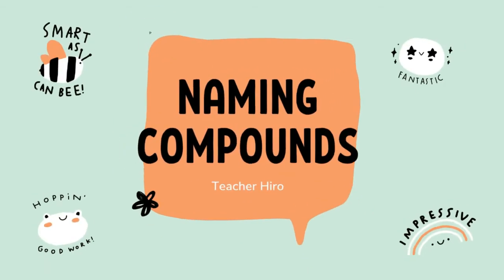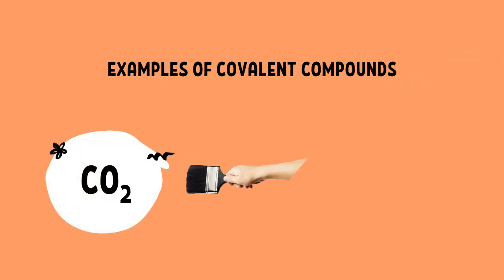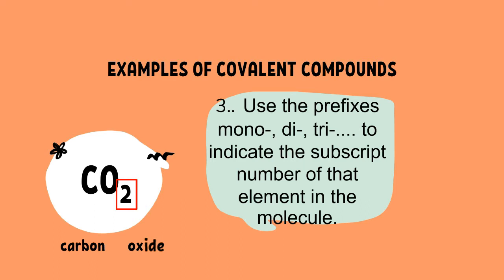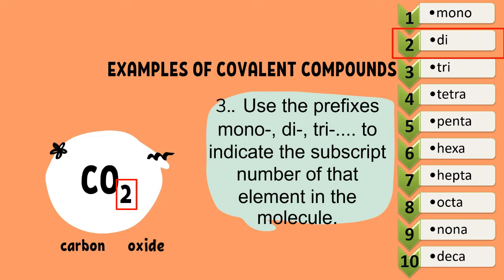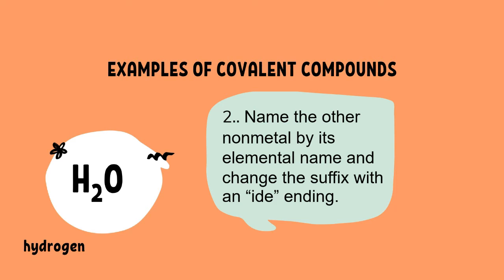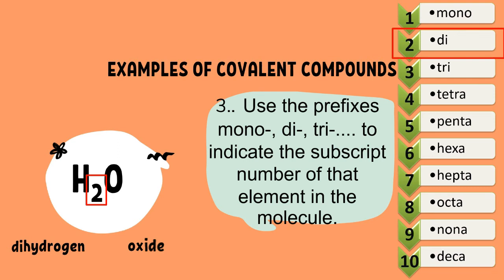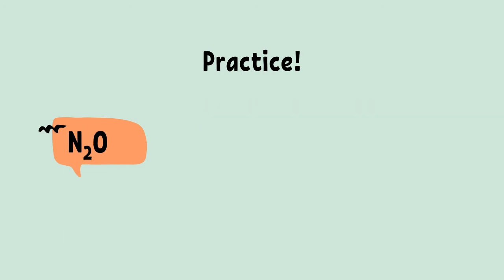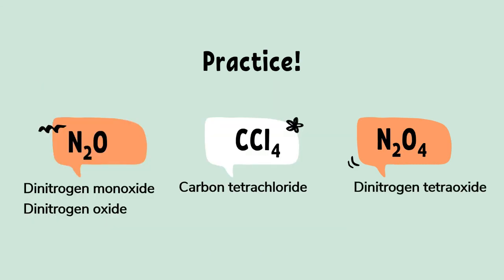NAMING COMPOUND PART 2: COVALENT COMPOUND | SENIOR HIGH SCHOOL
In this video you will learn how to name COVALENT Compounds.
To better understand this topic please watch the video for Chemical Bonding.